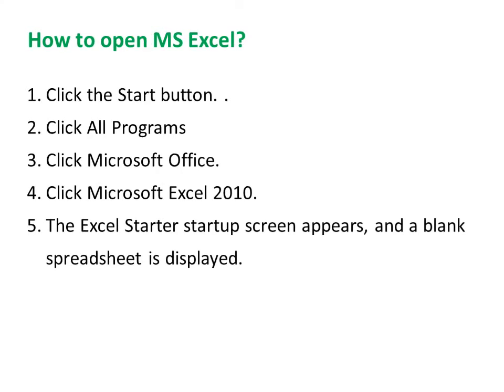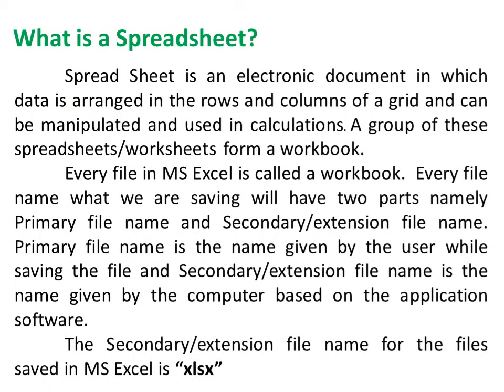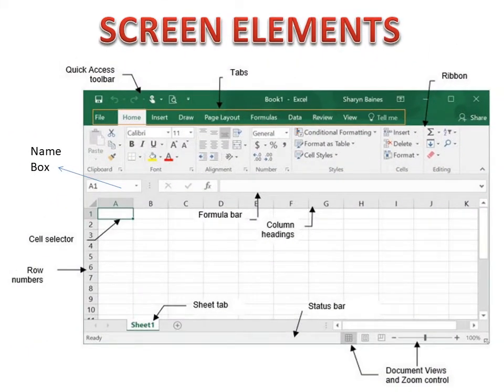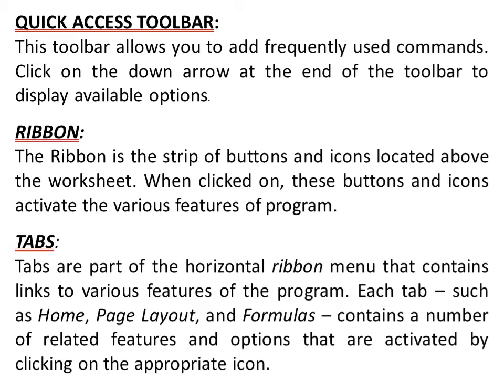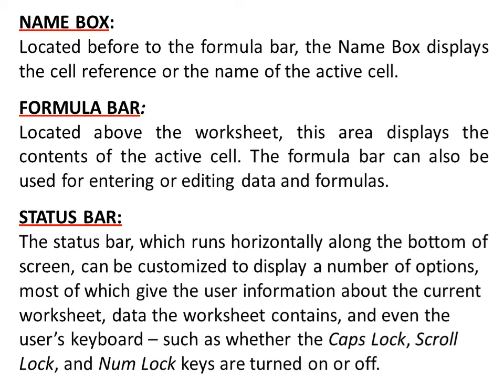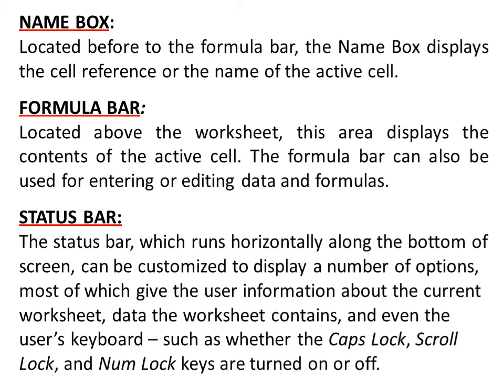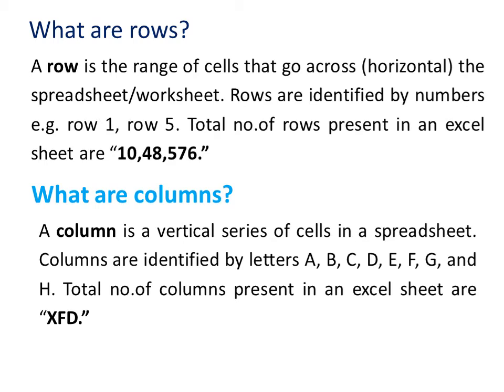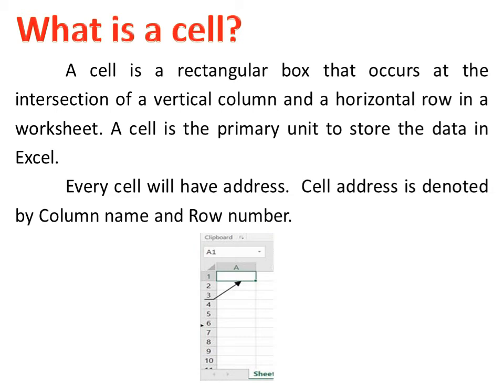FUNCTIONS IN EXCEL PART 1 VII CLASS